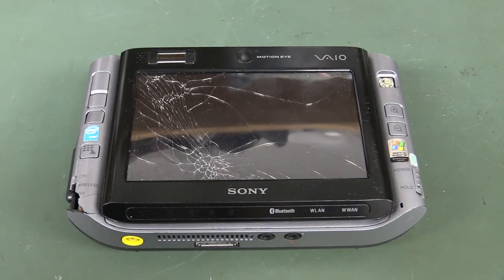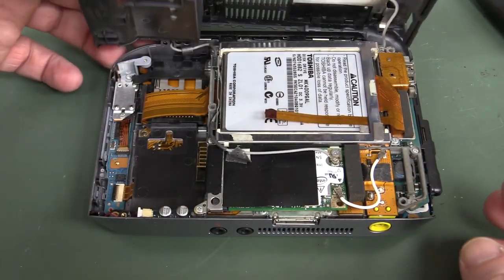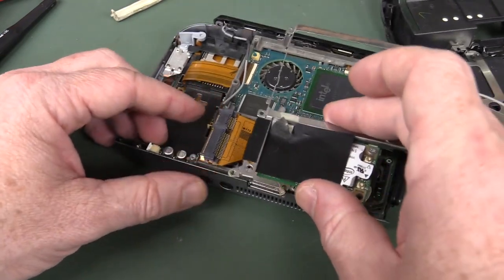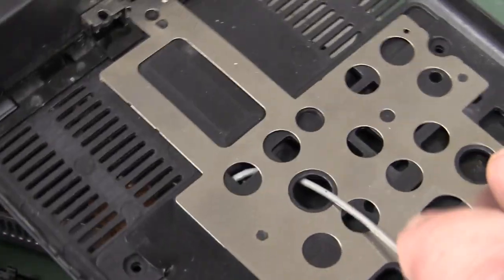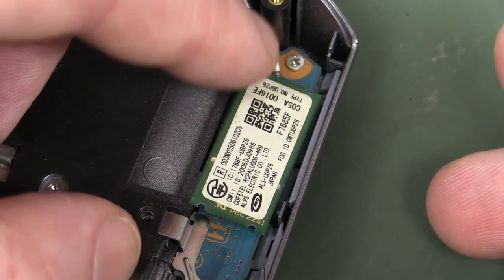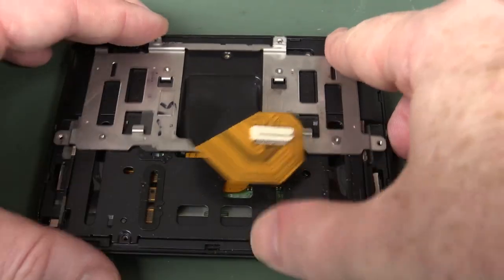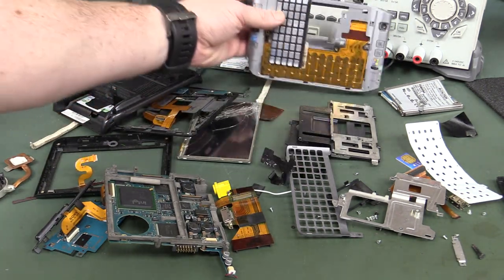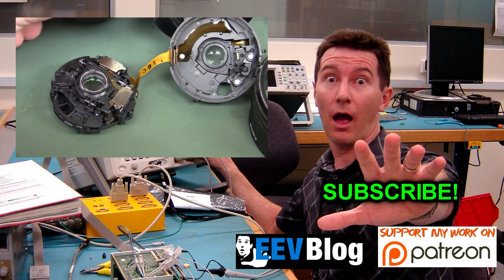EEVblog #914 - Sony VAIO UX Micro PC Teardown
Teardown of the vintage Sony VAIO UX Series Handheld Micro PC
using the Intel Core Solo processor

EEVblog Amazon Store (Dave gets a cut):